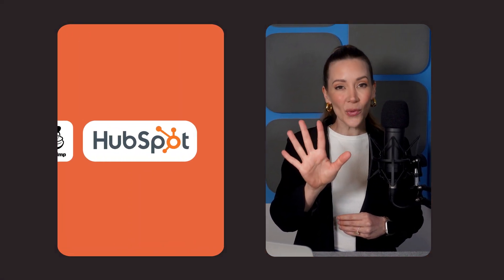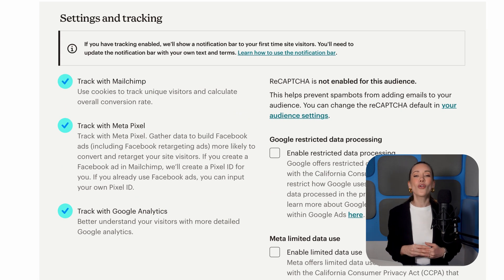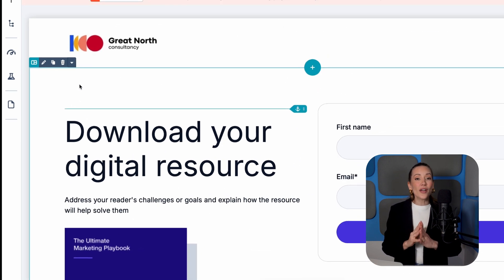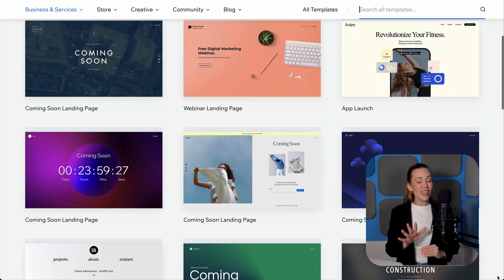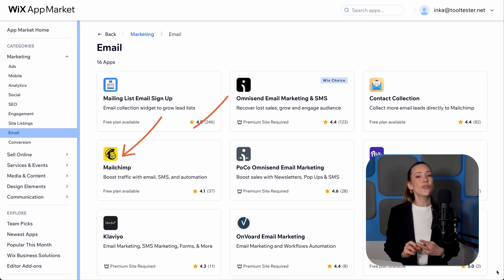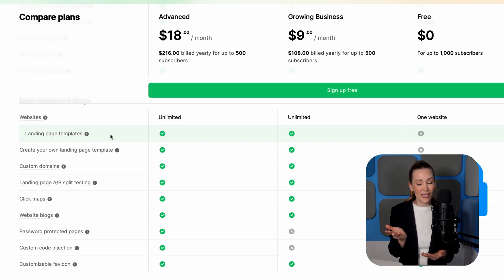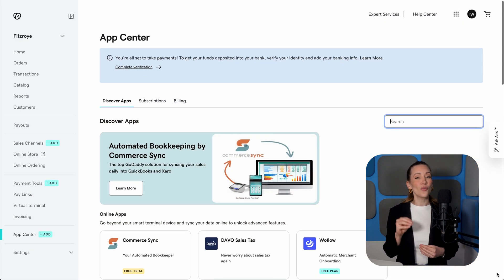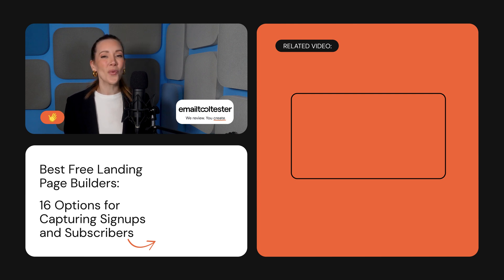Best (And Easiest!) Free Landing Page Builders: 5 Top Picks in 2025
Don’t spend more than you need to for a professional-looking landing page. Better yet - don’t spend anything at all!

Whether you’re capturing newsletter signups, or building a waitlist for your next big launch, we’ve put together our roundup of five of the best free landing page builders to help you grow your list.

Contents:
0:00 - Intro
0:19 - Mailchimp
1:30 - Hubspot
2:51 - Wix
3:58 - MailerLite
5:00 - GoDaddy
5:55 - Conclusion